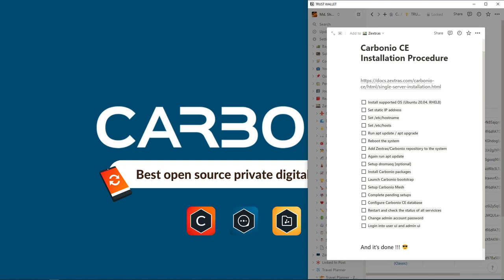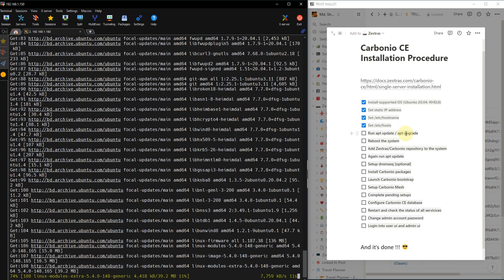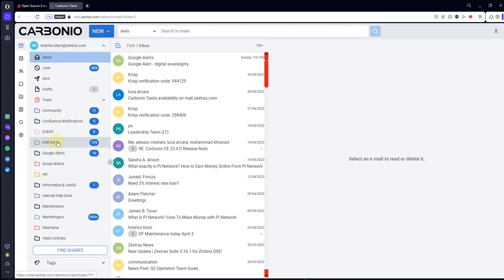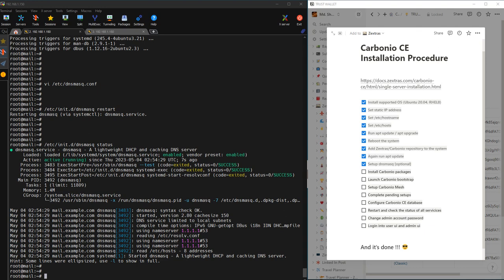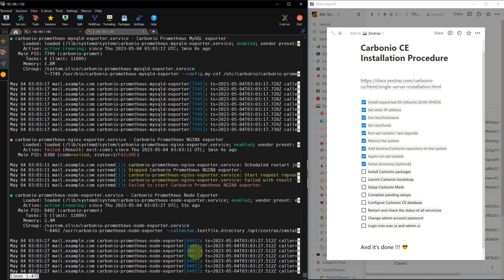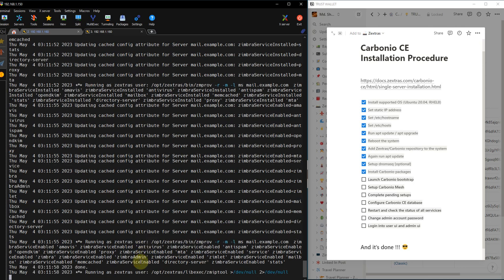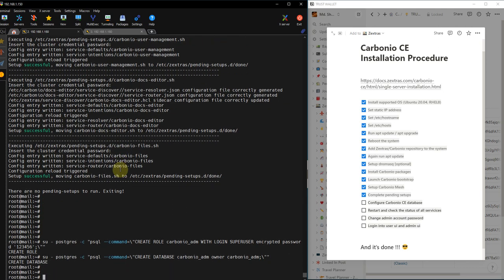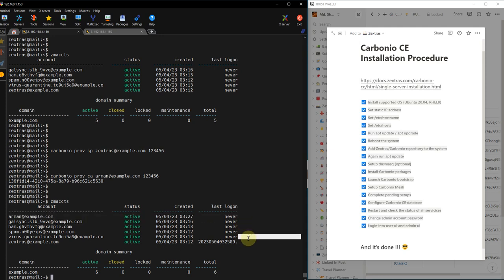Zextras Carbonio Community Edition - Installation Guide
What's better than a successful installation? Here's an easy and efficient way to install Carbonio CE, the open source, private digital workplace.

We will take you through every step of the installation process, providing clear and concise instructions that is not only easy to understand but also hard to forget.